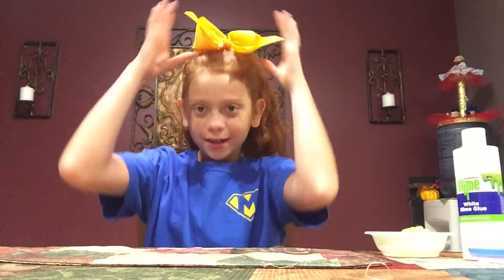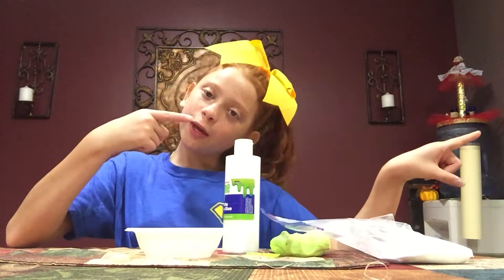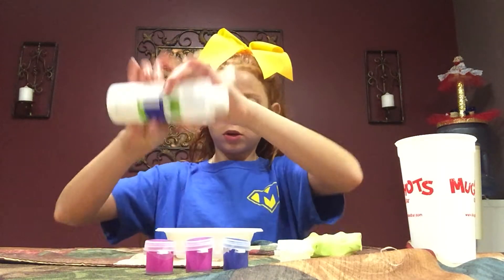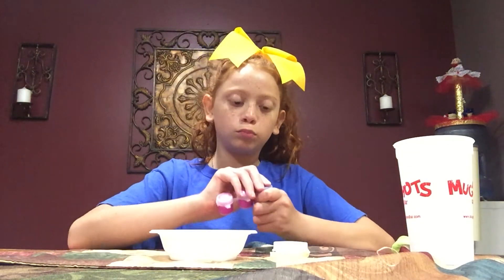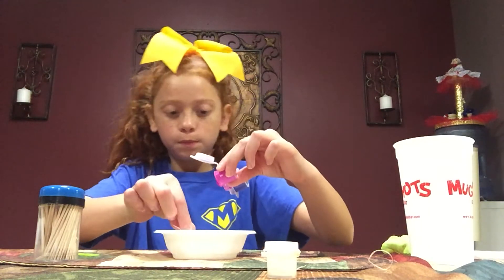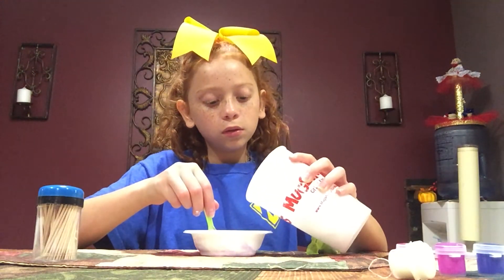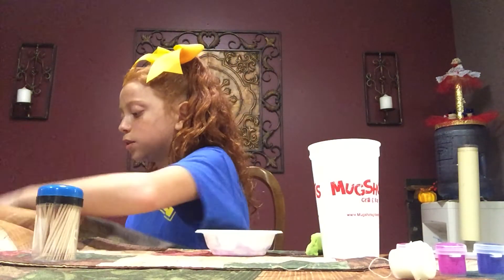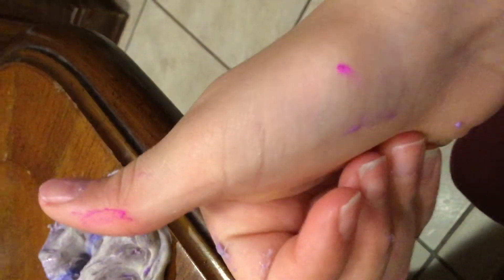Play doh slime